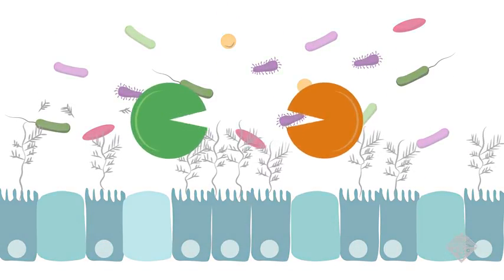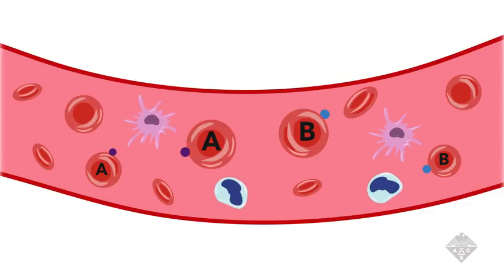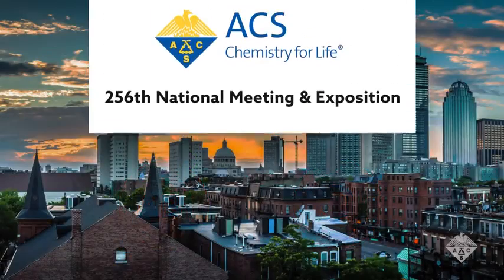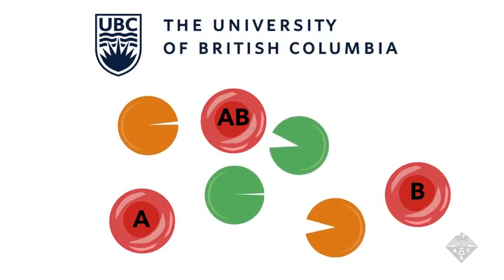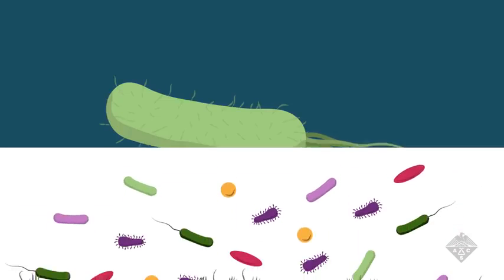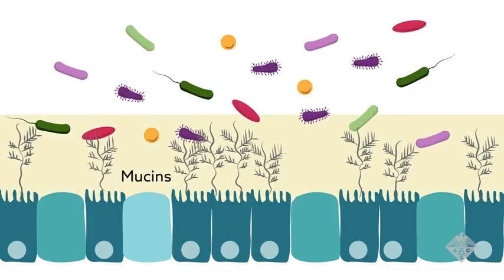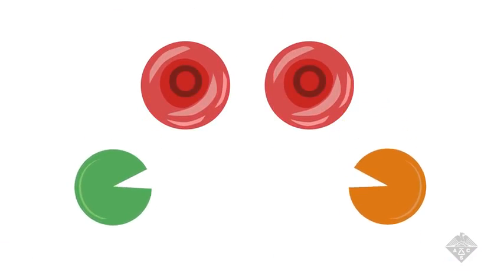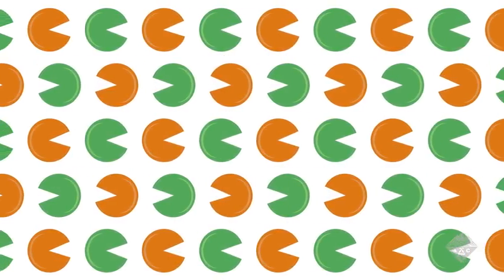Change our blood group